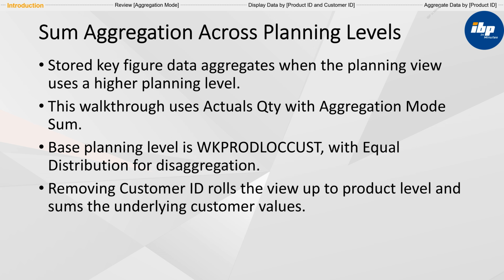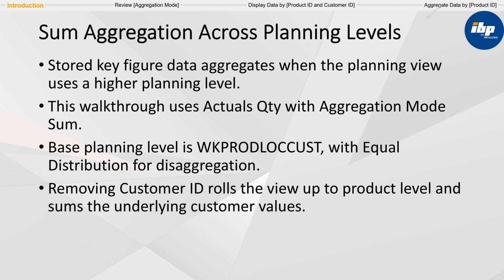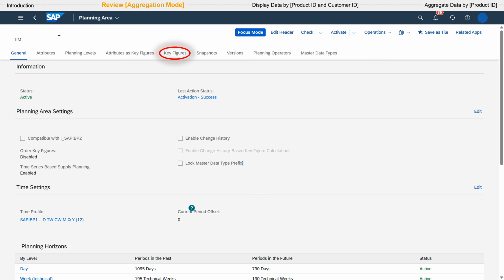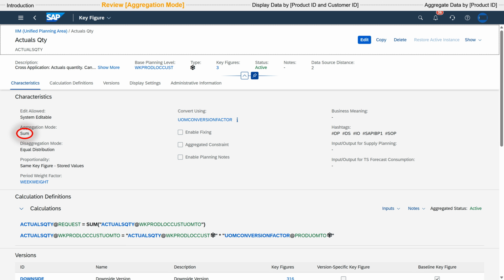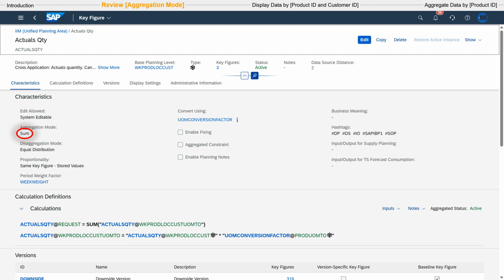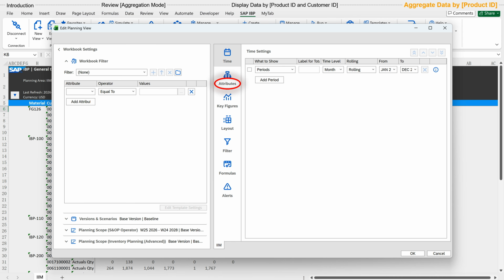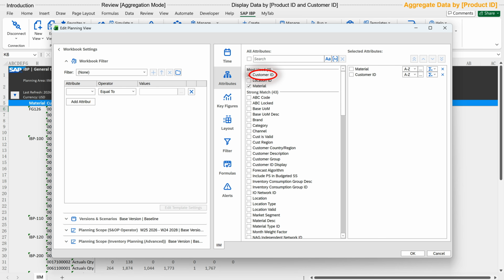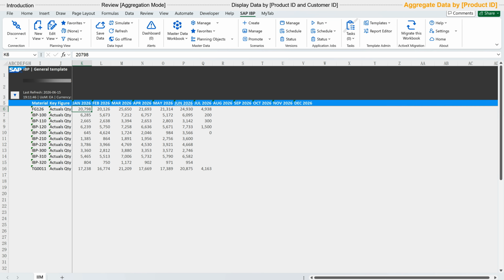SAP IBP: Sum Aggregation Across Planning Levels for Quantity Key Figures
Learn how Sum Aggregation Across Planning Levels works for quantity key figures in SAP IBP.
This video uses Actuals Qty to show how SAP IBP sums underlying customer-level values when a planning view is aggregated from the detailed Material-Customer level to the higher Material level in Excel.
Topics covered include key figure configuration, aggregation mode Sum, base planning level WKPRODLOCCUST, disaggregation mode Equal Distribution, and planning view behavior.